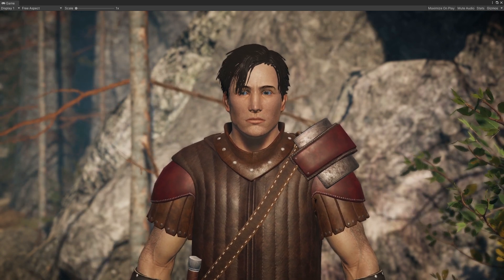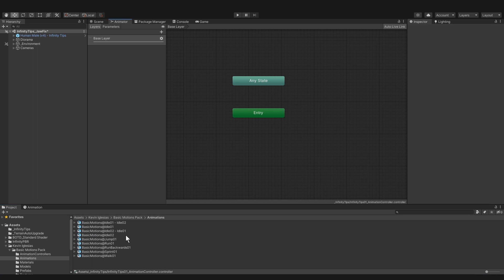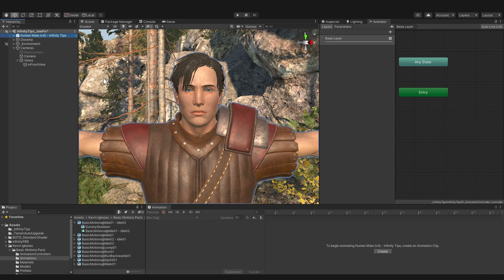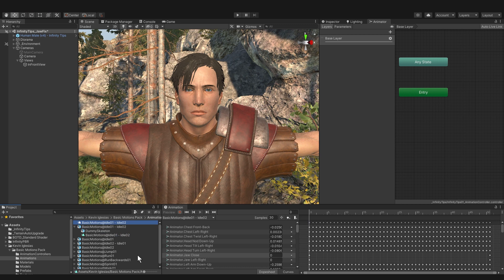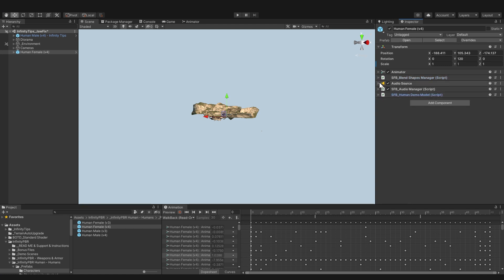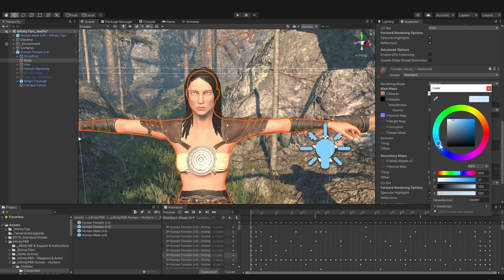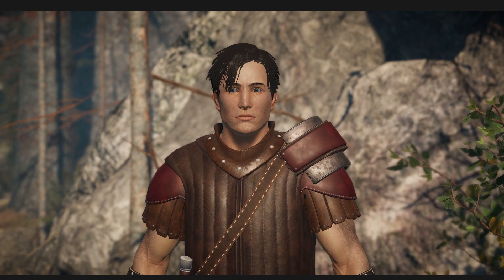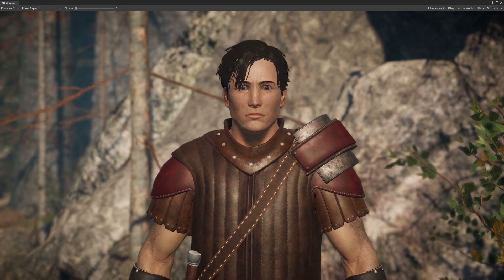Open Jaw Fix, Free Eye Textures, and more! - 5 Infinity Tips for Unity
A few tips for your Unity game characters from Infinity PBR. We'll create editable (non Read-Only) human animations to fix the open jaw problem and take a look at some tweaks to create more realistic characters for your game.

Chapters:
0:00 Intro
0:17 Free Eye Textures
0:40 1. Importing Animations
2:00 2. Jaw Fix
5:15 3. Zoom Fix
6:20 4. Easy Skin Adjustment
8:10 5. Realistic Eyes
9:46 Thank you!

The human seen in the video is the Human Character from Infinity PBR. It is also part of the discounted RPG Character Complete Bundle.

Welcome back to our series where we dive deep into tips and tricks to transform your Unity characters. In this episode, we discuss several methods to bring your characters to life.

We start with leveraging free animation packs from the Unity Asset Store and address a common animation issue - the notorious open jaw problem. Tune in to discover the easy fix that'll help your characters look more realistic.

Speaking of realism, we also share a few tricks on perfecting the look of your characters' eyes and skin, including our specially crafted free realistic eye textures. Find the download link below to give it a try and let us know what you think!

We touch on some other unexpected challenges you may face as a developer, such as the Unity zoom issue, and we share a simple workaround for this too.

Remember, this video is not just a tutorial - it's a developer's diary where we take you along on our journey, complete with all the challenges and victories. We'd love to hear about your own experiences or tips in the comments below!

It helps us understand what you're finding valuable and supports our work on creating more content like this.

Asset Store Packages used:

Kevin Iglesias's Free Animation Packs
Realistic Eye Movements